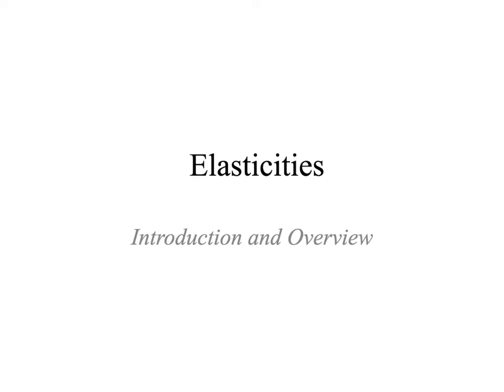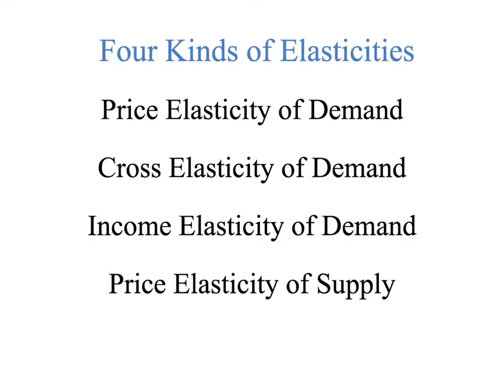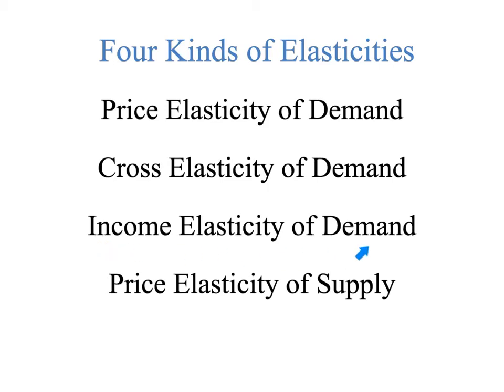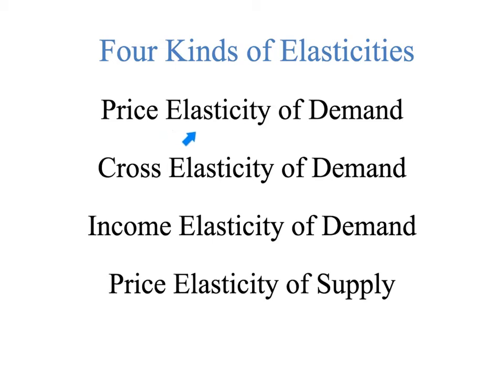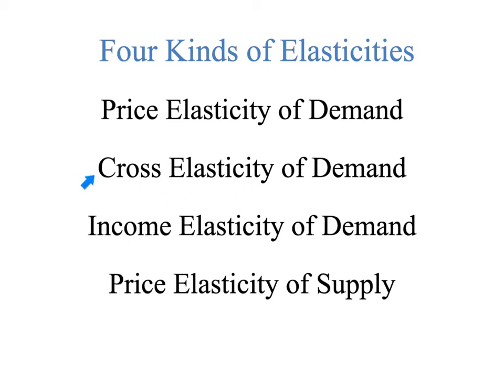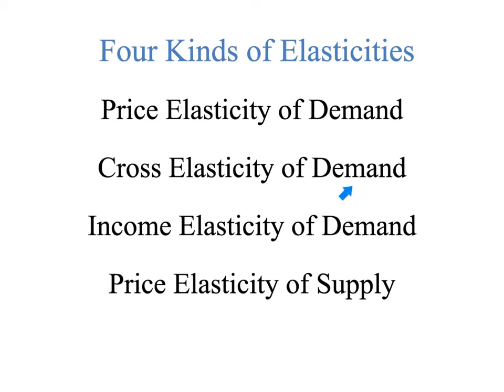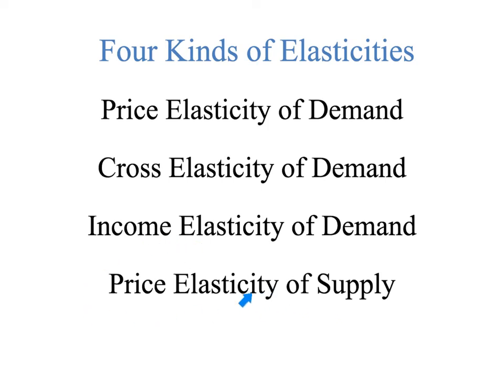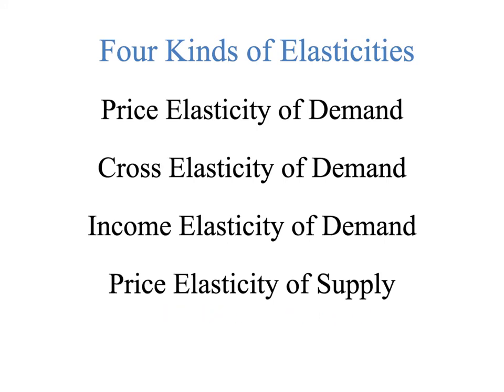Elasticity (Elasticities) | IB Microeconomics